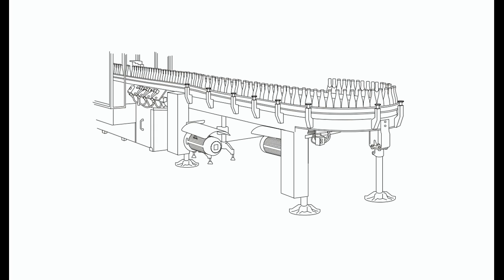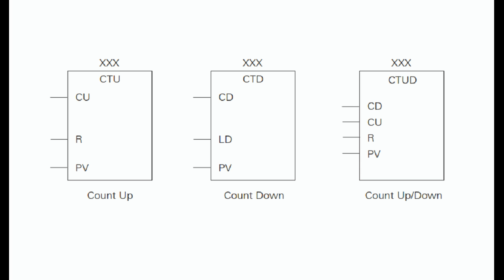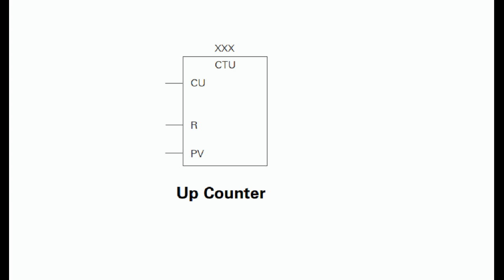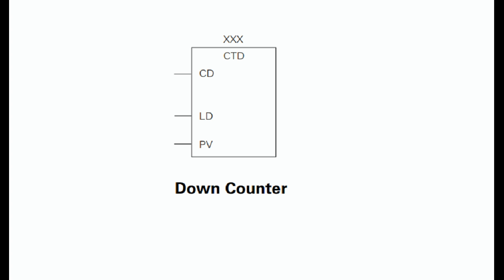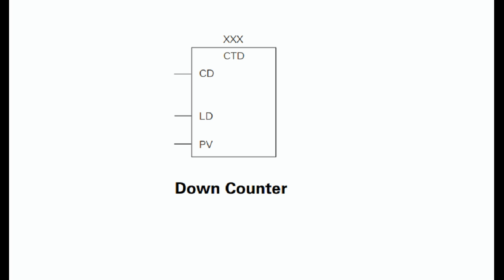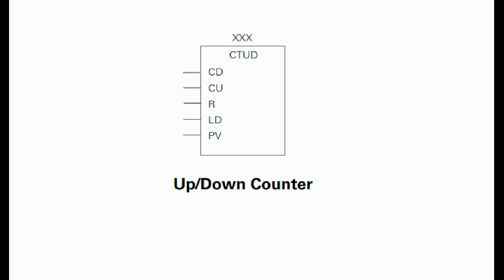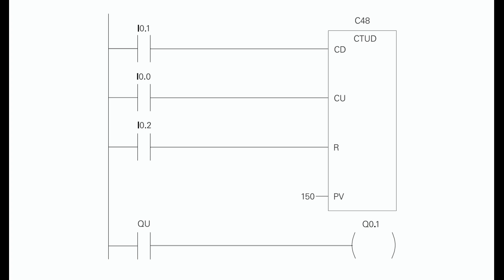11 - Counters - Course in the STEP 2000 series